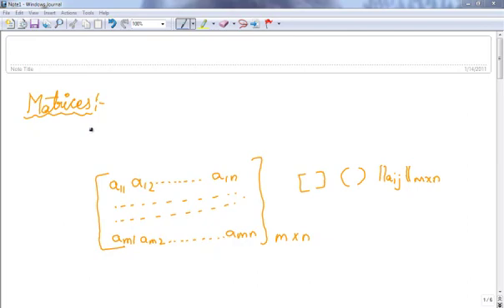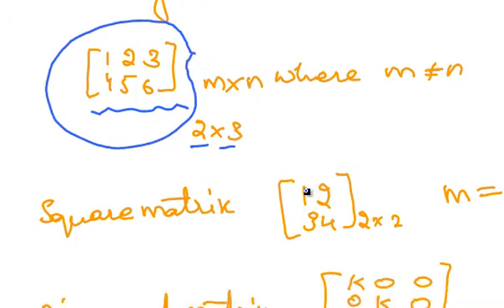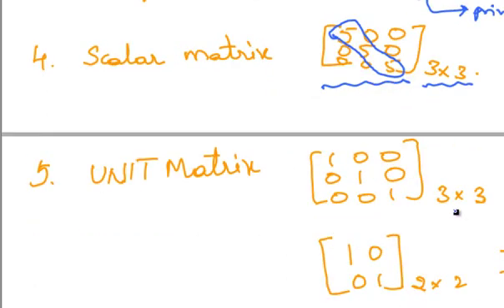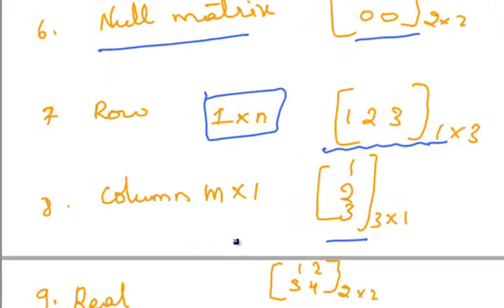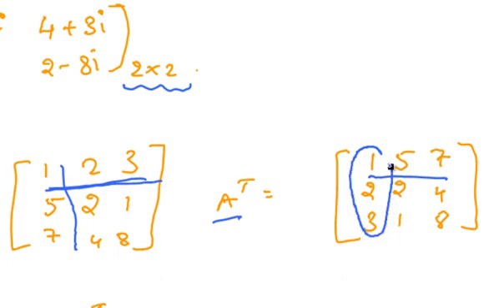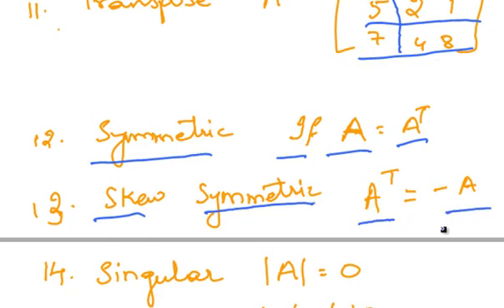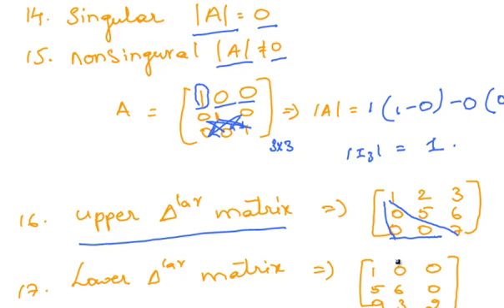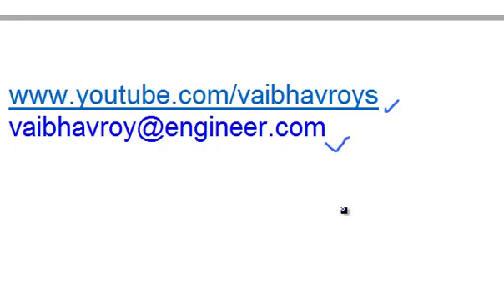Mathematical methods unit-1{matrices(introduction)}-2